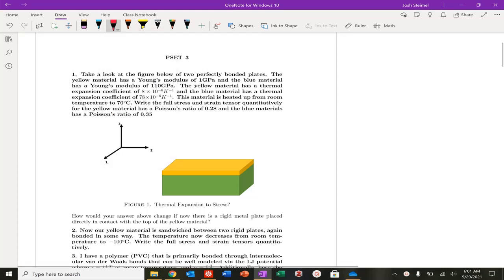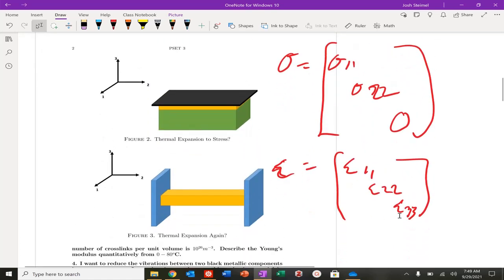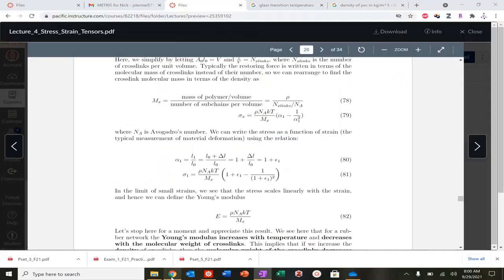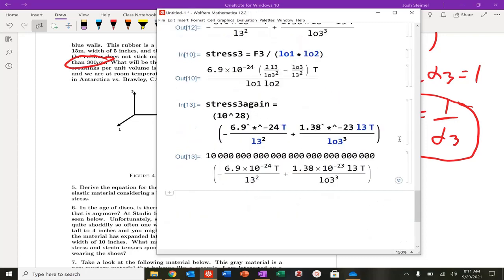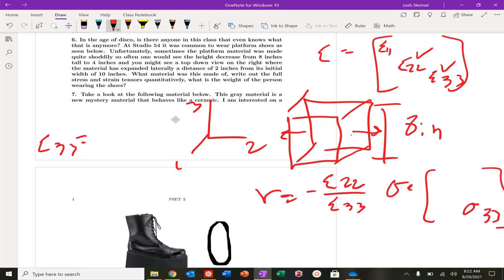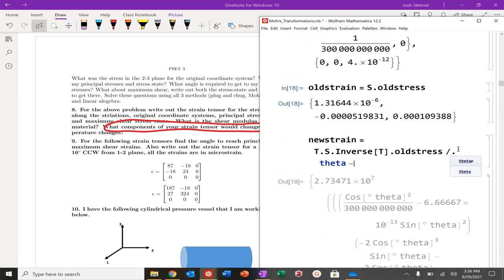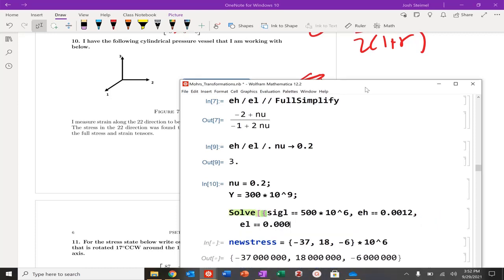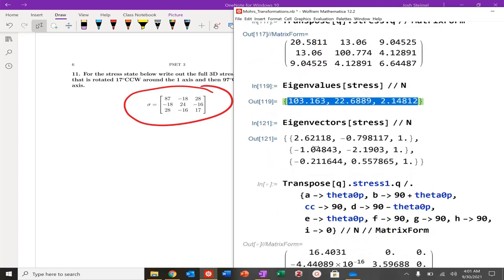MECH293A F21 Pset 3 Solutions